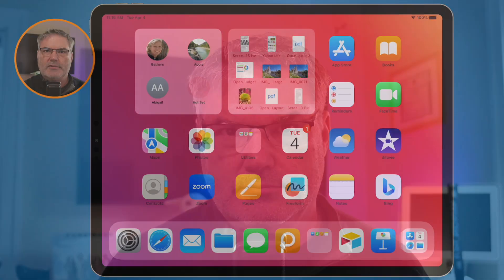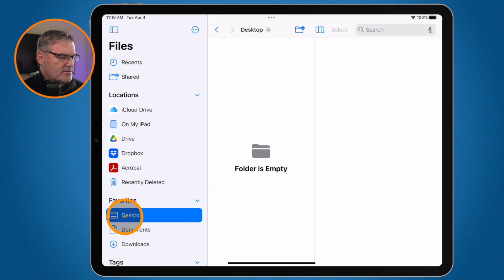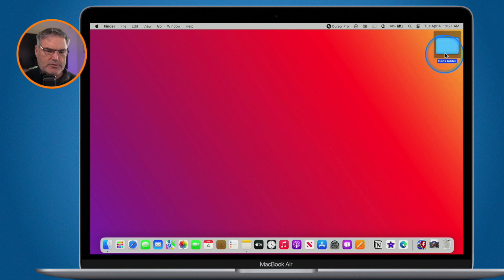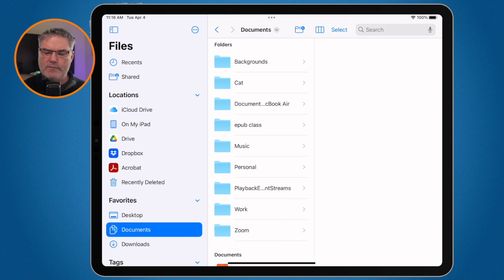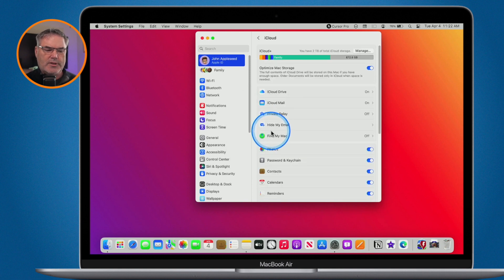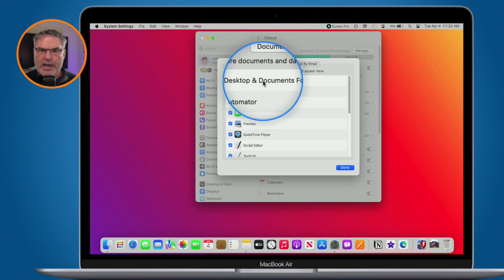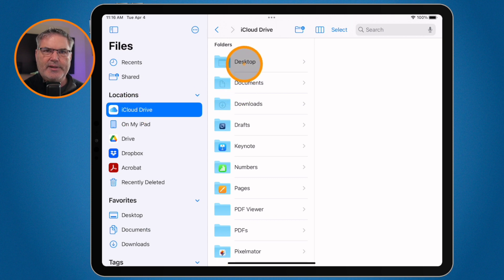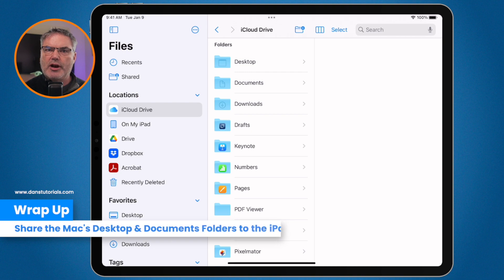iPad Reinvented: Access Your Mac Desktop & Documents with Ease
If you're someone who frequently works on both a Mac and an iPad, you might have noticed that accessing files and folders from one device to the other can be a hassle. But good news! In this tutorial, I'll show you how to share your Desktop and Documents folder from your Mac to your iPad using iCloud Drive. This feature is super helpful and can save you a lot of time and effort.

First up, you'll learn how to access folders from your Mac on your iPad through the Files app, which is like the Finder on a Mac. By doing this, you'll be able to directly access your desktop and documents folder from your iPad, and any changes made to these folders will be synced across devices. This means that if you make a change to a file on your Mac, it will automatically show up on your iPad, and vice versa. This feature is really handy if you're working on a project on both devices and want to keep everything up to date.

Next, you'll learn how to set up your iPad to access these folders. This process is done through iCloud Drive, which is a cloud-based storage service provided by Apple. You'll need to turn on iCloud Drive on your Mac OS settings, which is a simple process that I'll walk you through step-by-step. Once you have iCloud Drive set up, you can choose whether or not to sync your Desktop & Documents folder. If you choose to sync them, any changes made to these folders will be automatically uploaded to iCloud and then downloaded to your iPad. If you don't want to sync them, you can still access them from your iPad, but any changes you make won't be synced across devices.

Finally, you'll see how to add the desktop and documents folders to your favorites on your iPad for easy access. This is a great way to make sure that you can quickly and easily access these folders whenever you need them. All you need to do is drag the folders to the favorites section of the files app, which is located in the sidebar.

By following these steps, you'll have more flexibility and be more productive when working on multiple devices. You'll be able to access your files and folders from anywhere, and you won't have to worry about manually transferring files between your devices. I hope this tutorial is helpful!

Chapters:
00:00 - Introduction
00:56 - Demo of How I am Accessing my Desktop & Documents Folders
02:29 - How to Setup Desktop & Documents Folder Sharing
04:26 - Bonus: How to Favorite your Desktop & Documents Folders on the iPad
04:57 - Wrap Up